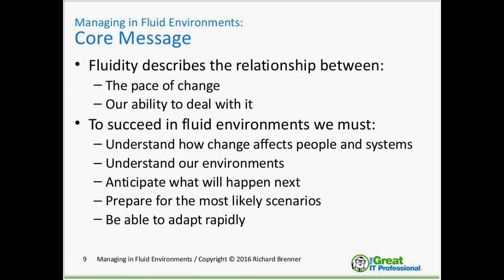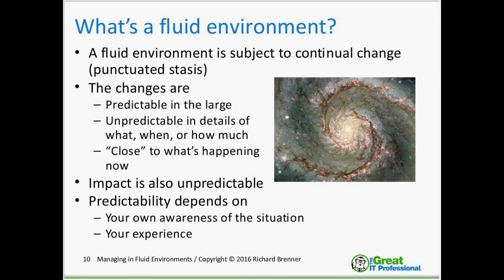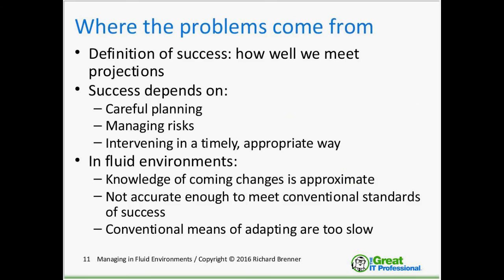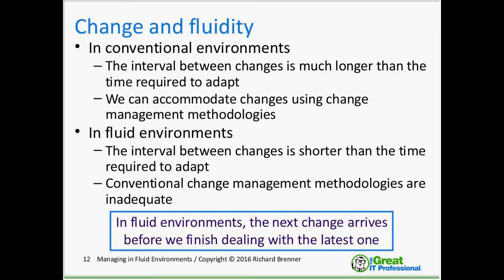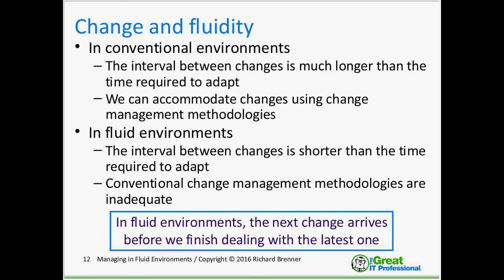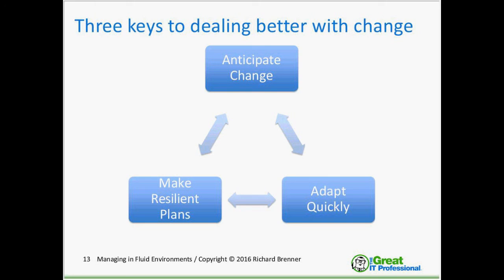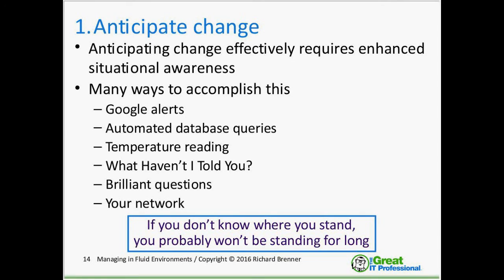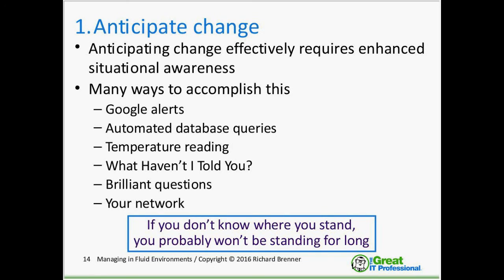Managing Projects in Fluid Environments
In this webinar, we’ll explore methods for executing projects successfully by exploiting knowledge about where change comes from in fluid environments.

ABOUT THE PRESENTER:
Rick Brenner is principal of Chaco Canyon Consulting. He has held positions at Symbolics, Inc., and at Draper Laboratory, both of Cambridge, Massachusetts. At Symbolics, he was responsible for development of all products based on Macsyma, a large and very sophisticated computer algebra program. At Draper Laboratory, he was a principal investigator in a DARPA program, the Evolutionary Design of Complex Software, where he conducted research into advanced concepts for real-time software development environments based on dynamic object-oriented programming languages. Since 1993, Rick has taught a course in business modeling at the Harvard Extension School. He holds a Masters Degree in Electrical Engineering from MIT. He belongs to NSA New England, the New England chapter of the National Speakers Association, where he was a member of the Board of Directors from 2001 to 2004. Rick was honored to be Chapter Member of the Year for both 2001 and 2007. In 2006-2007, he was Chair of the Boston Software Process Improvement Network (SPIN), where he served in a variety of offices and on the Steering Committee from 1999 to 2007.